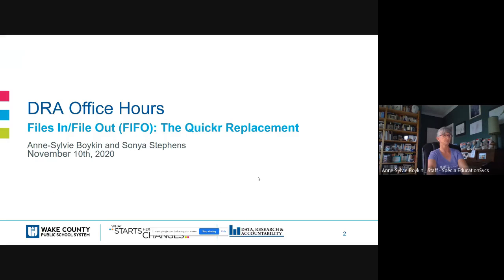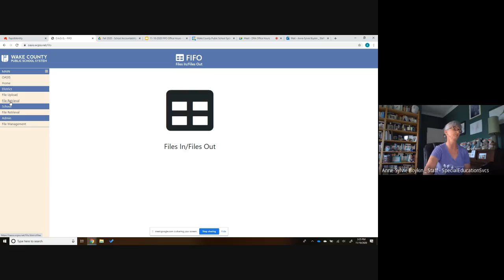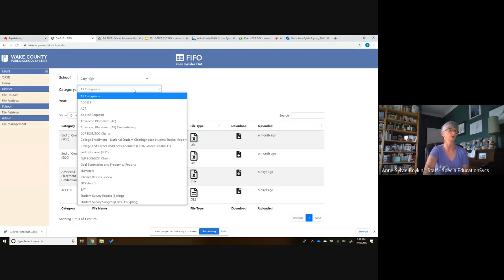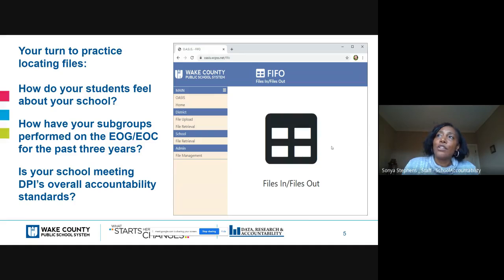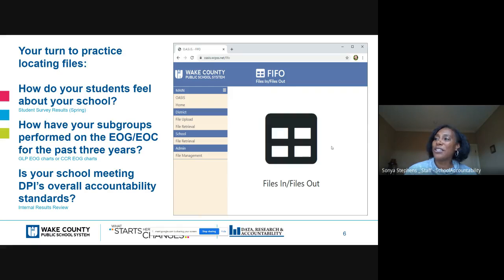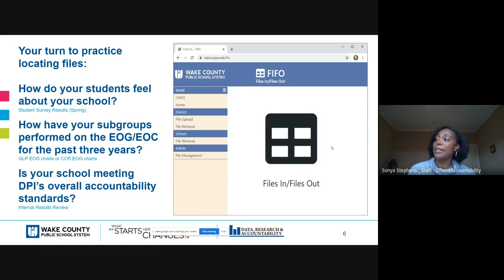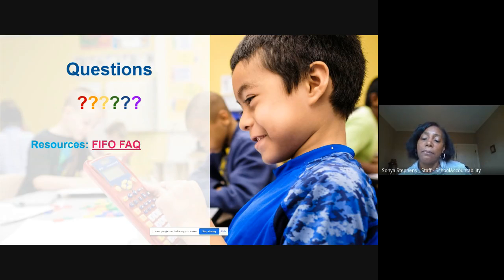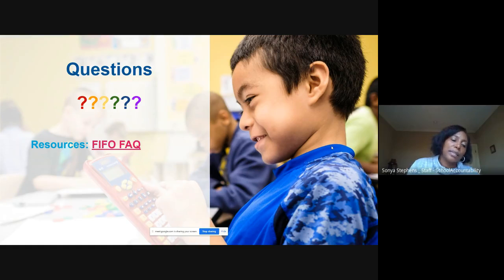11/10/20 Files In/Files Out (FIFO): The Quickr Replacement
A new tool to transfer and retrieve data files between schools and Central Services is introduced in this demo session.  Discover how FIFO can make your (data) life easier.